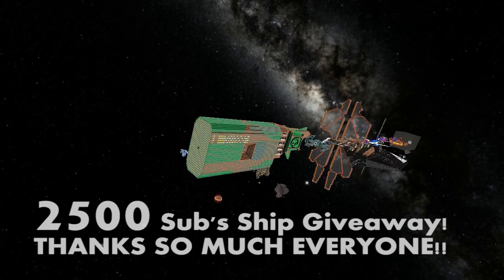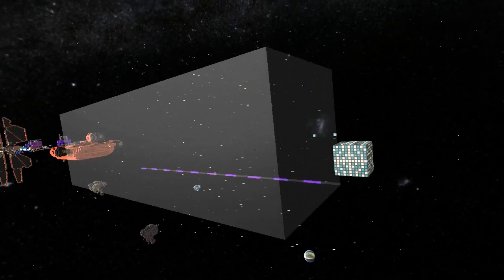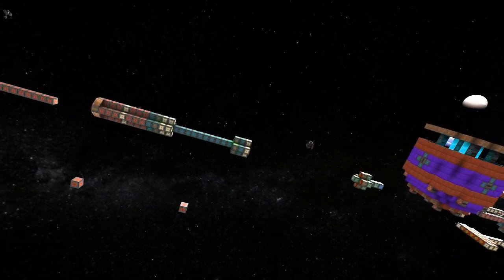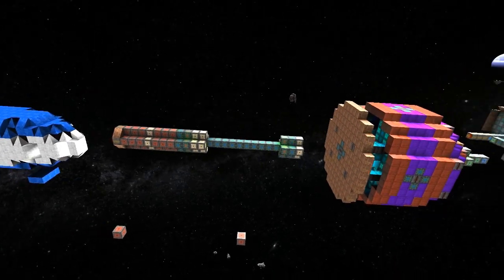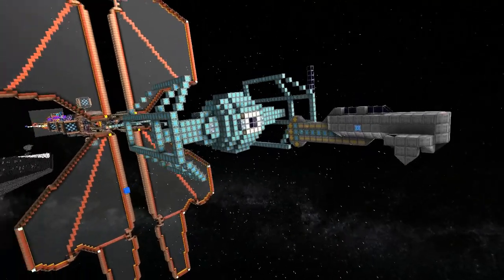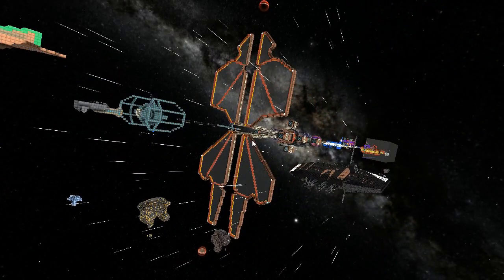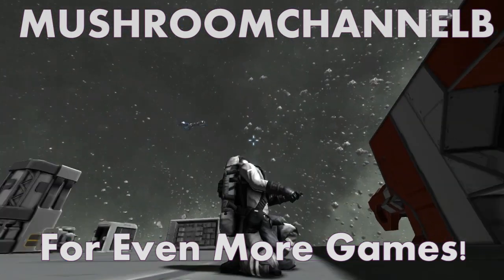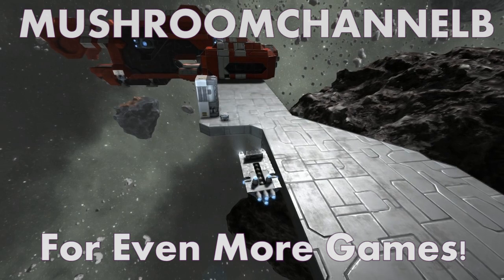Starmade Ep437: 2500 Subscriber Ship Giveaway! [20 ship nodes]